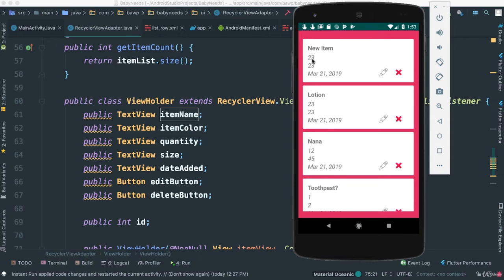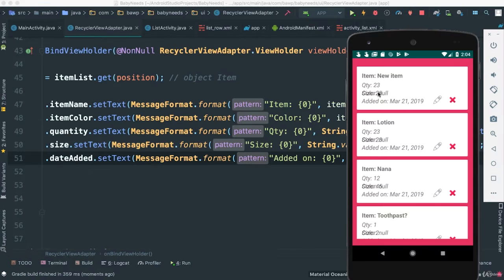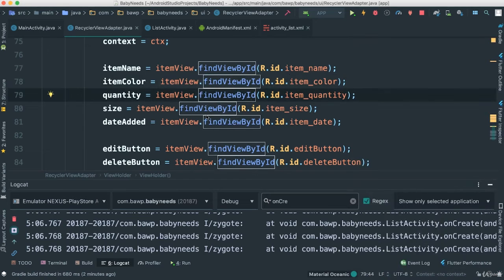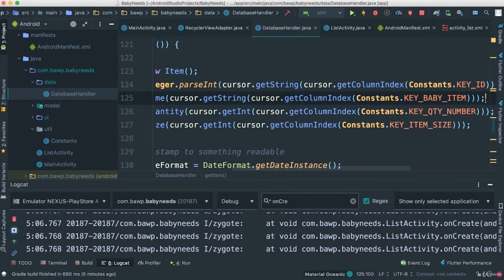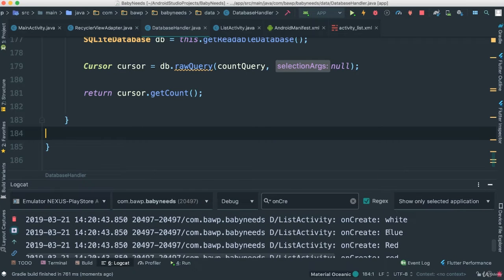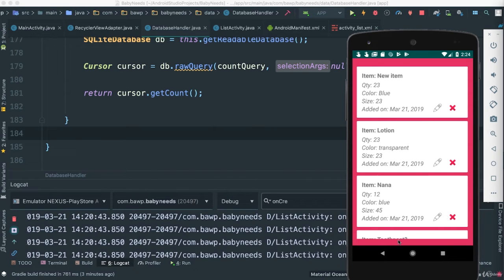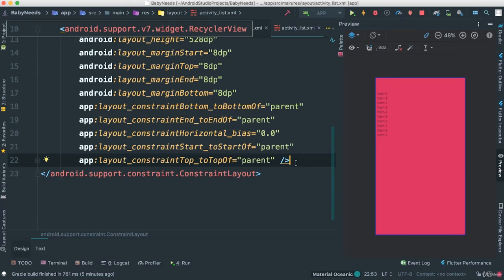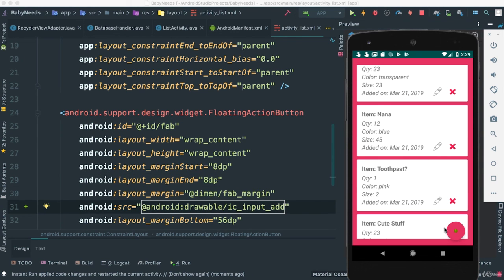Adding a FAB Button || #128